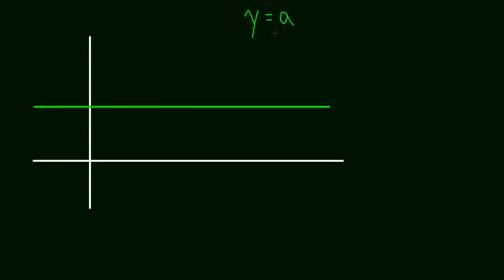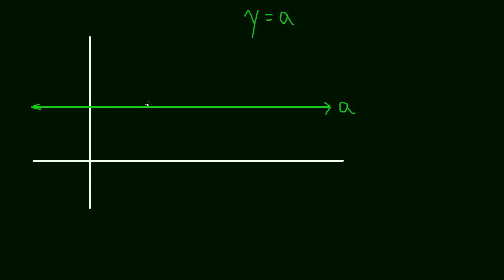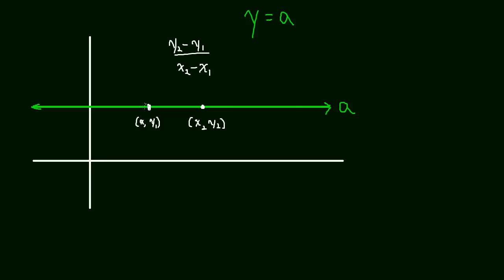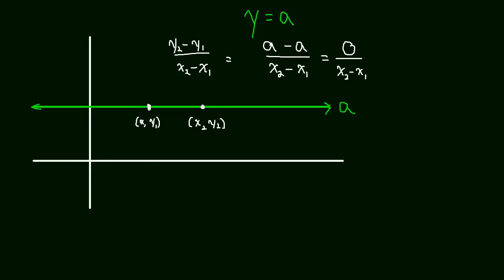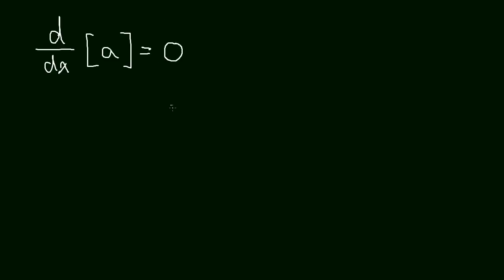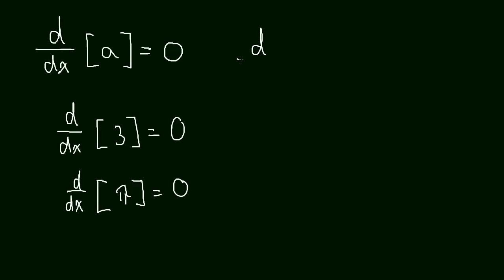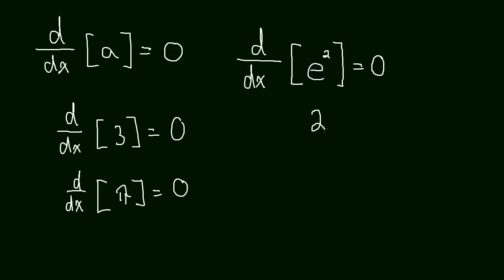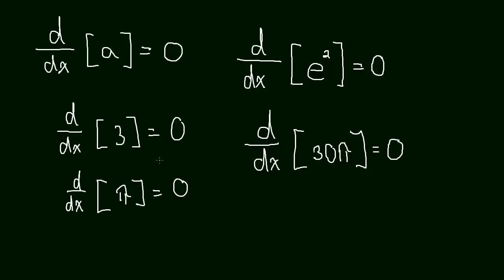2.3 Derivative of a Constant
The derivative of a constant is 0